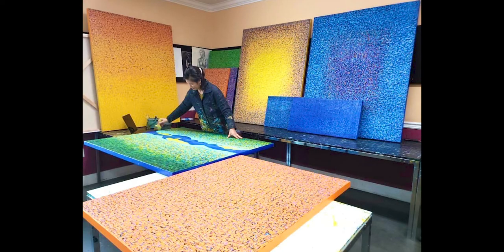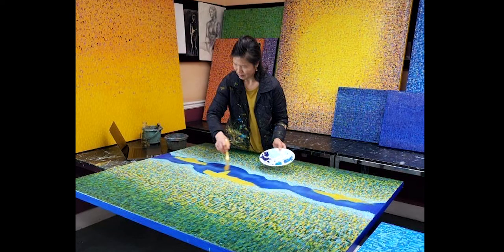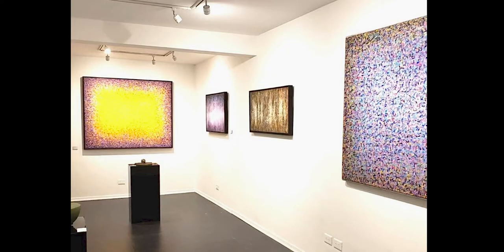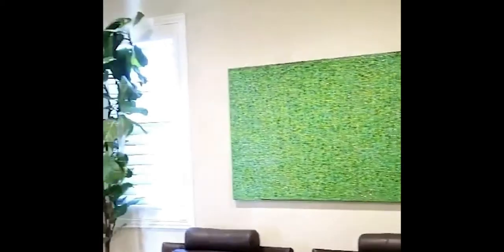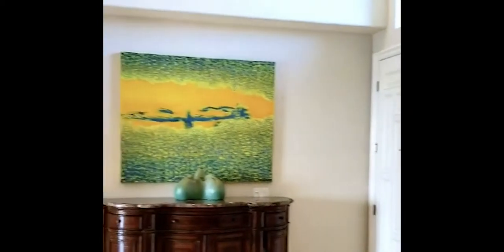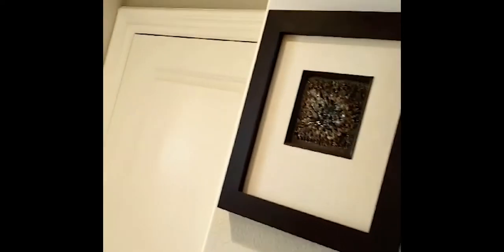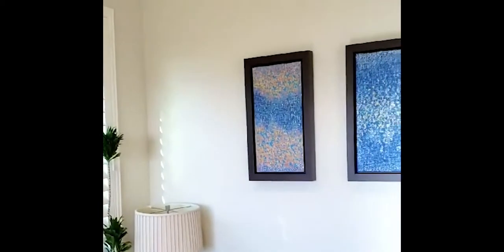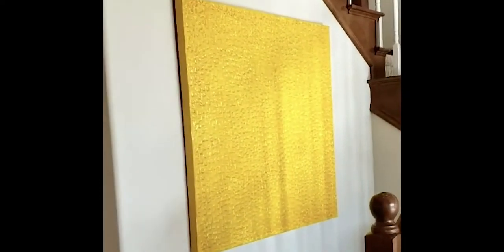Myself Hyunae Kang 1